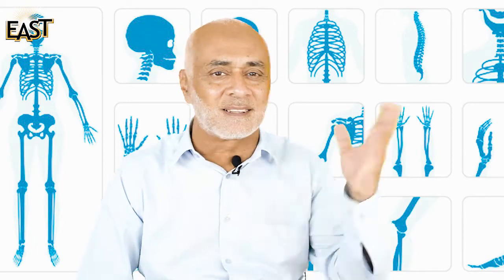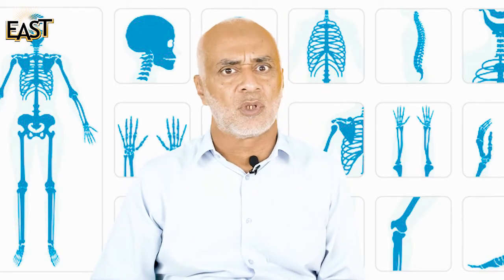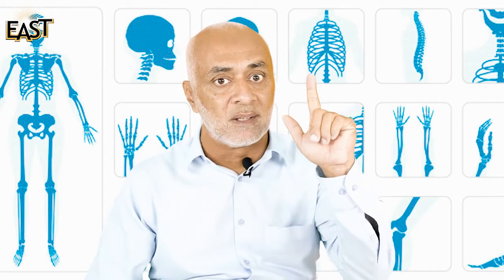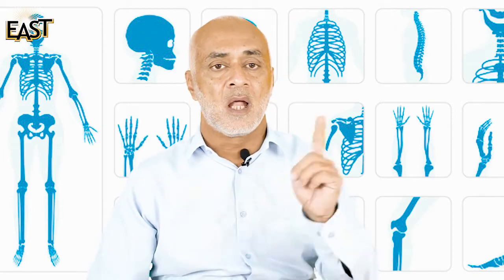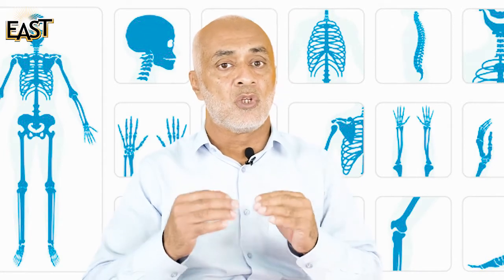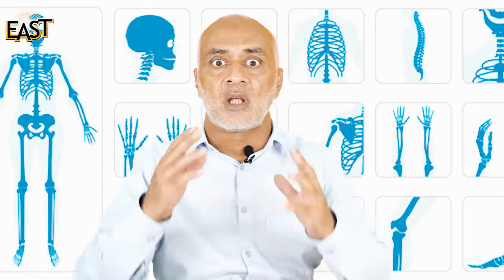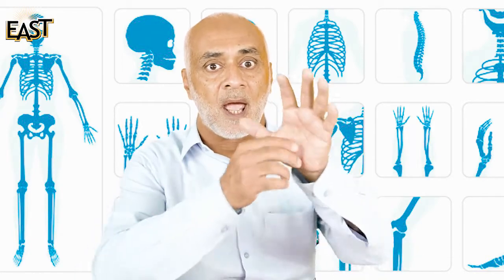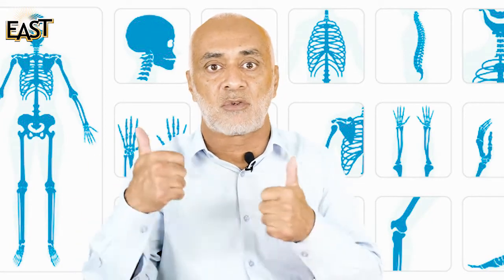Class 3,4 and 5 Science